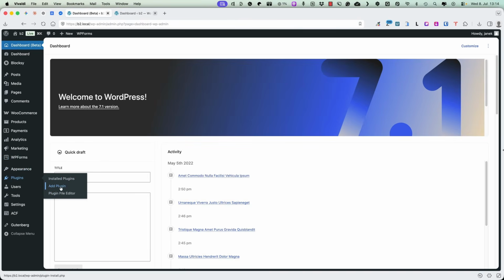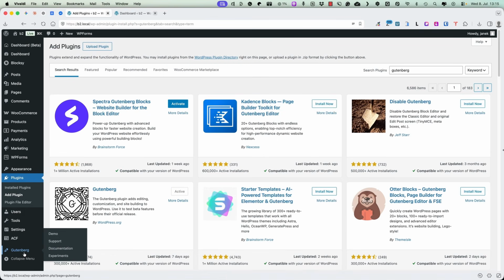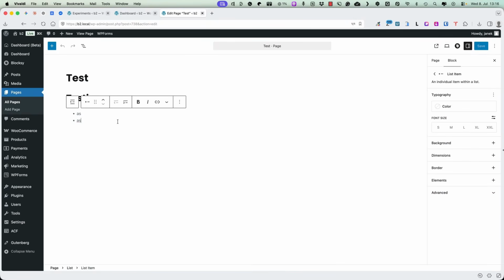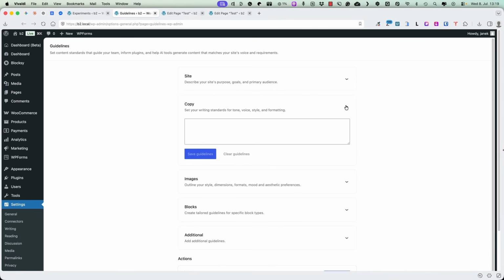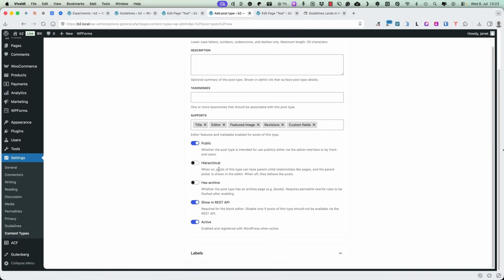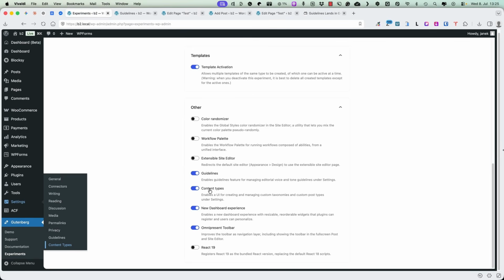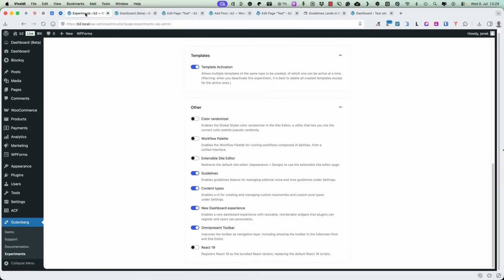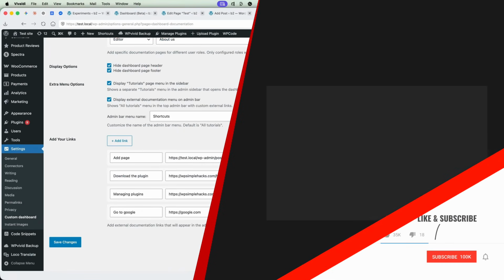WordPress Updates Everyone's Talking About (They Shouldn't Be)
I tested 5 WordPress features announced for release this year — and honestly, most of them aren't worth the hype. In this video, I break down what's coming, which ones actually move the needle for freelancers and small business owners, and which ones you can safely ignore.